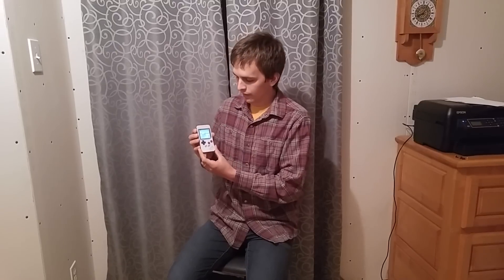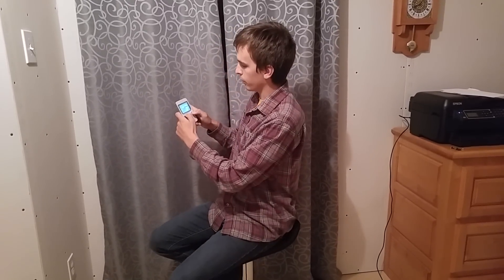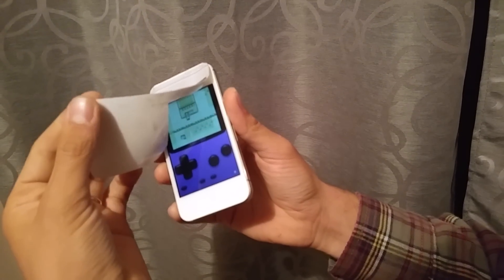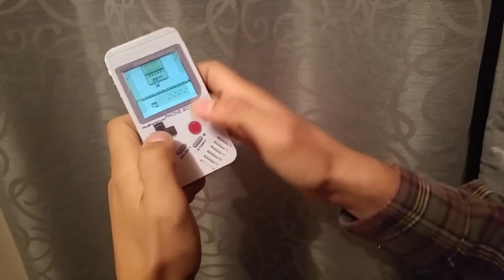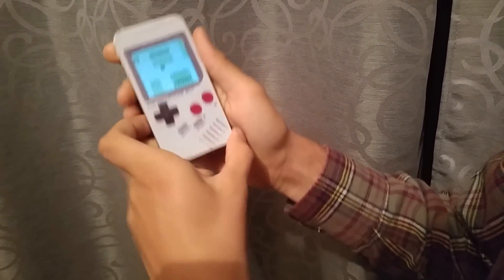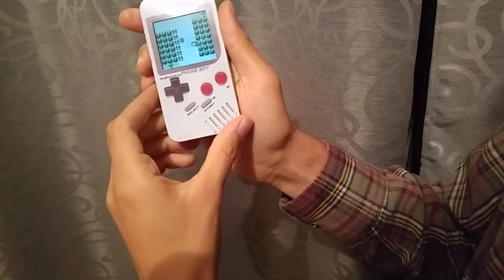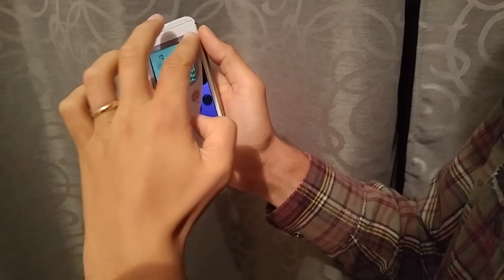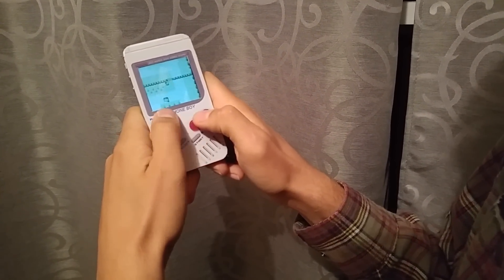Game Boy Phone - The Phone Boy - ModPurist.ca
This is the Game Boy Phone, which is created with an iPhone 4s and a printable skin. Find out more at ModPurist.ca